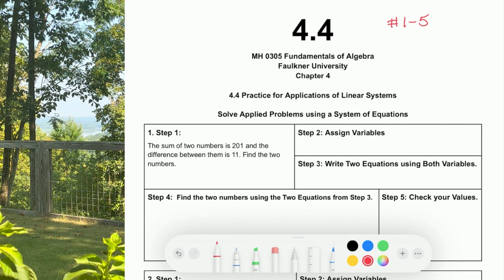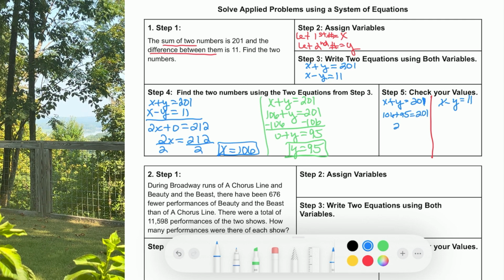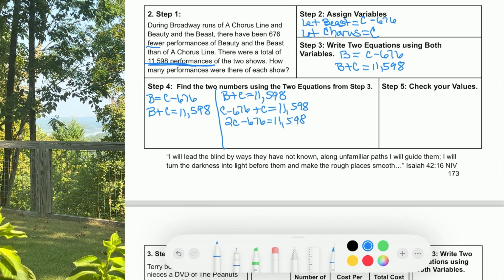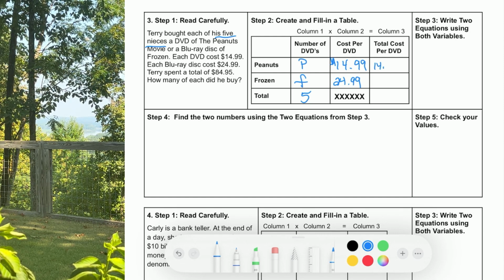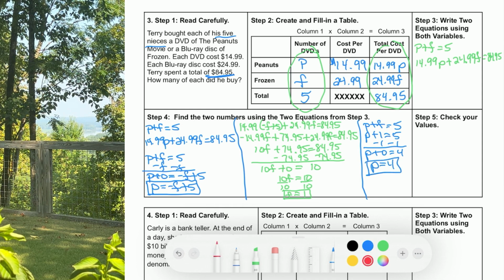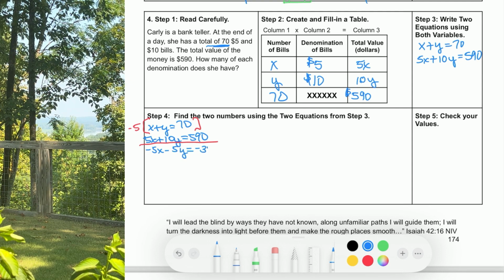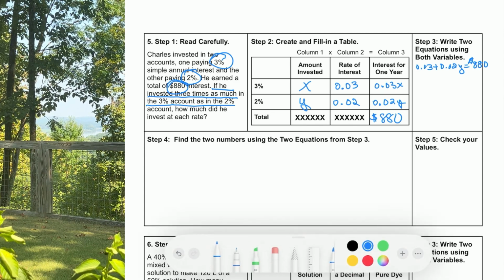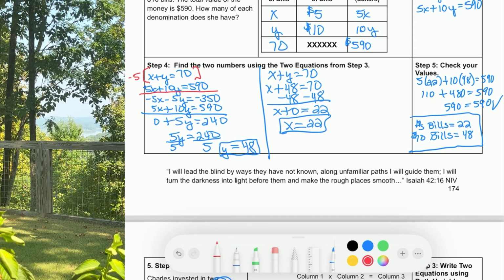4.4 Practice Problems for applications of Linear Systems #1-5